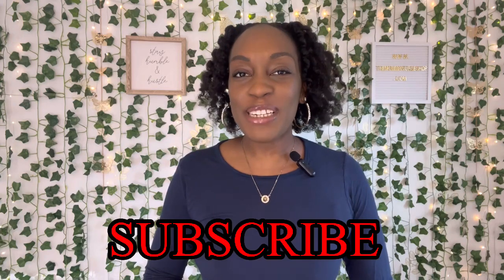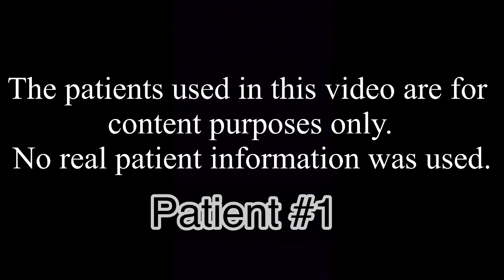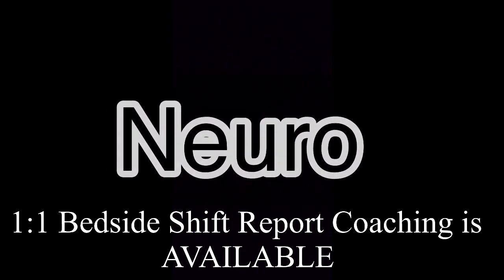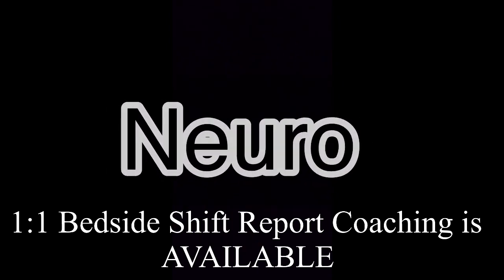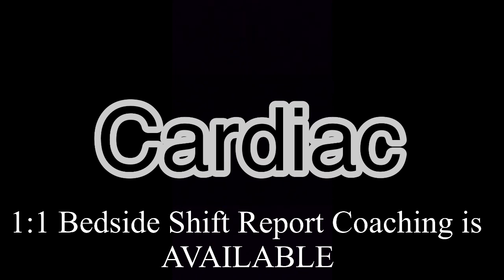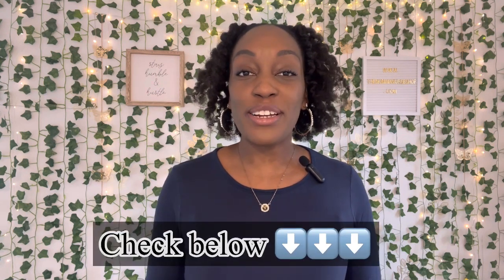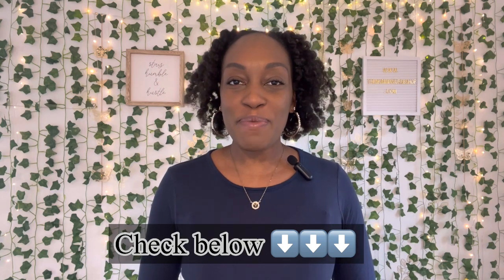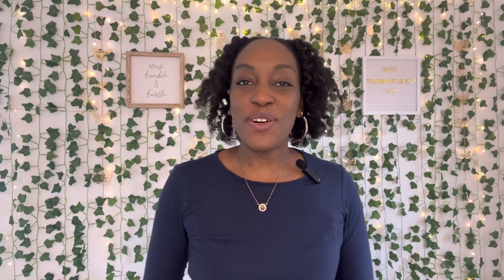Bedside Shift Report for Registered Nurses | With Sample | How to Give Hand-off Report for Nurses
Giving Bedside Shift Report is a skill to be learned, follow ALL of these steps/tips to learn how to effectively give Bedside Handoff Report.

SHOP MY PRODUCTS (Power Pumping E-Book, Nurse Guides, T-Shirts, Mugs, Travel Nurse Info, Milk Producing Foods Checklists etc.)

1060 Woodcock Road
Orlando, Florida
32803

MOMMA Content on TUESDAYS at 9am EST
OR
NURSE Content on THURSDAYS at 10am EST

-All Love,
Momma Nurse
Venessa BSN, RN